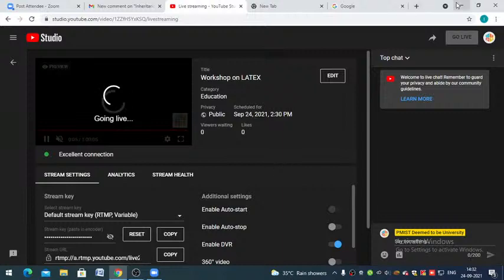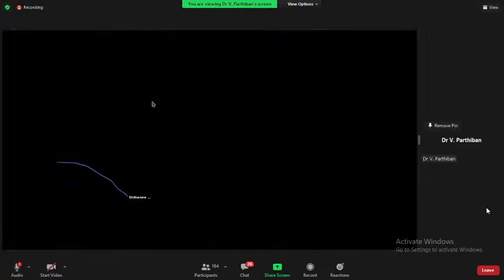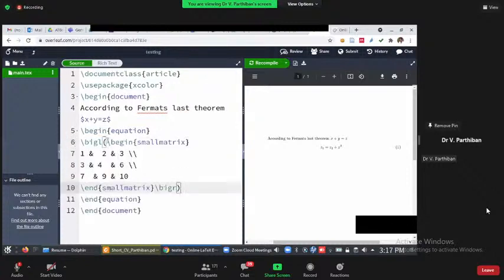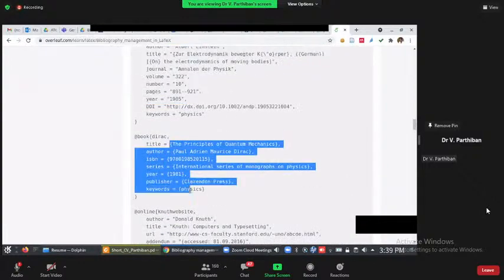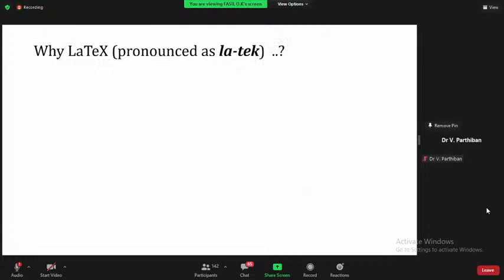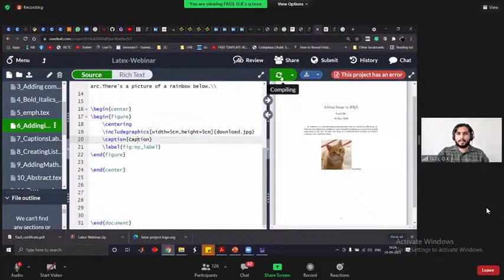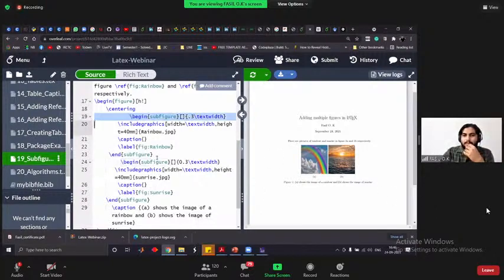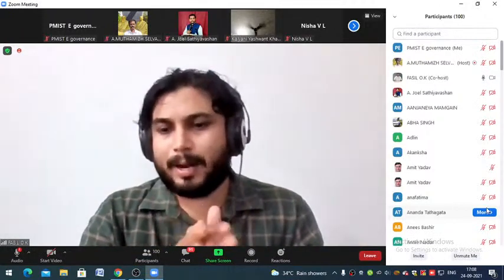Workshop on LATEX